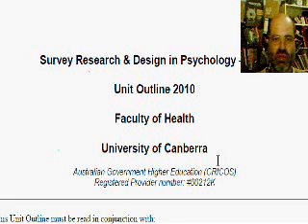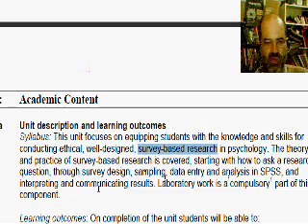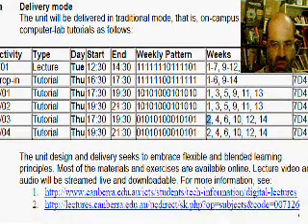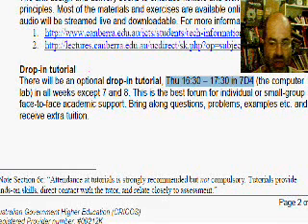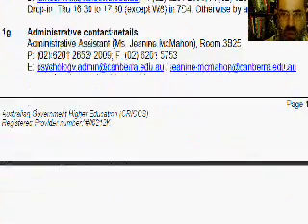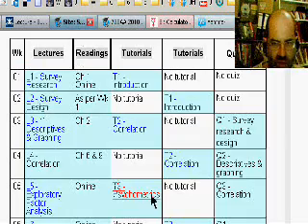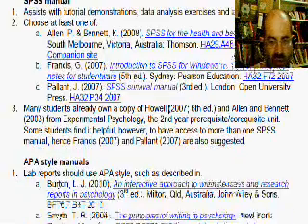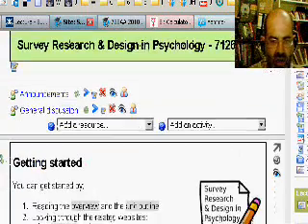Survey Research & Design in Psychology 2010 - Unit Outline Pt 1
Introduces the unit, the lecturer, and the first half of the unit outline. Also see Part 2